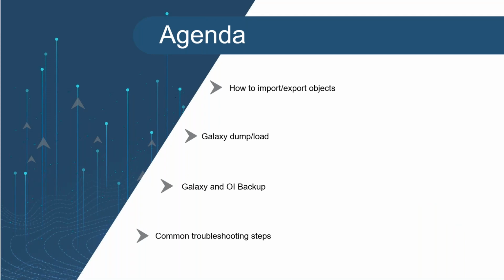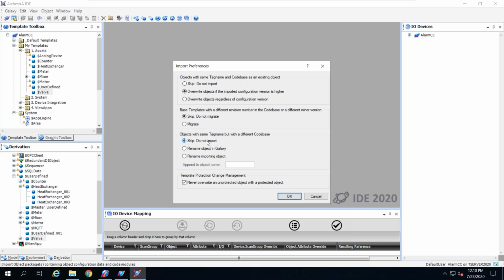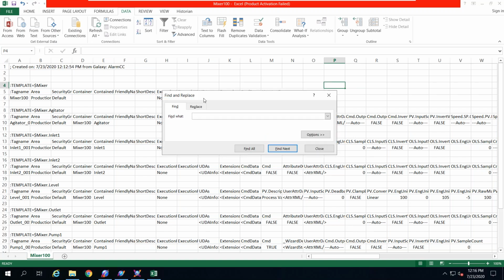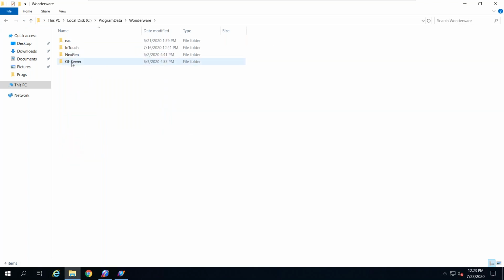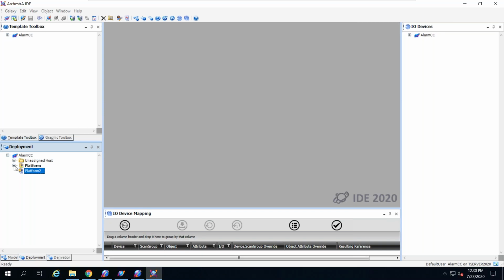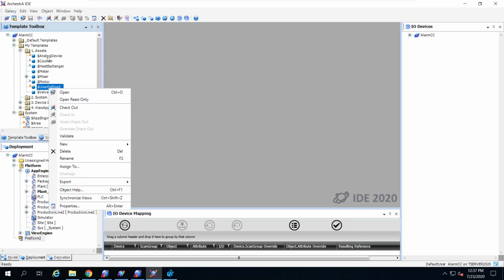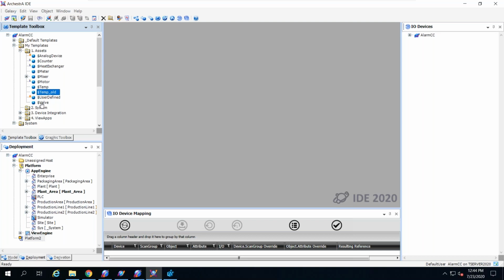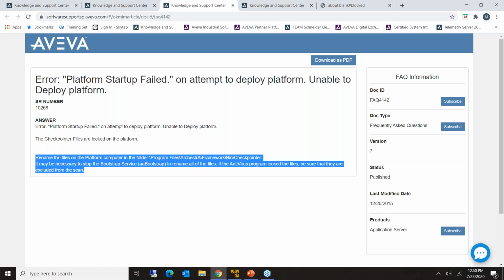AVEVA System Platform: Application Management & Basic Troubleshooting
Watch this one-hour DEMO to learn more about AVEVA System Platform Application Management & Basic Troubleshooting.